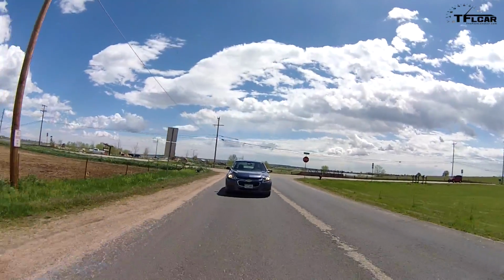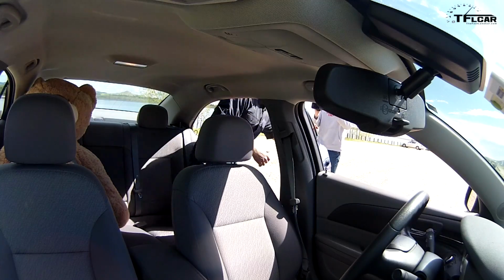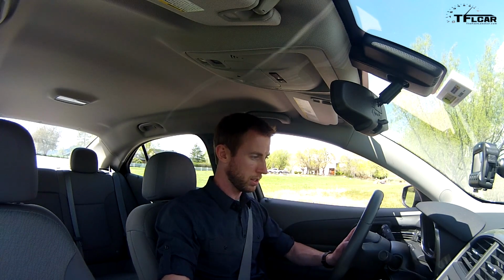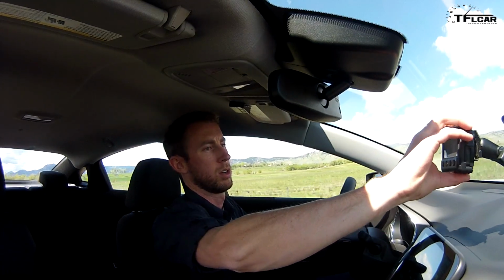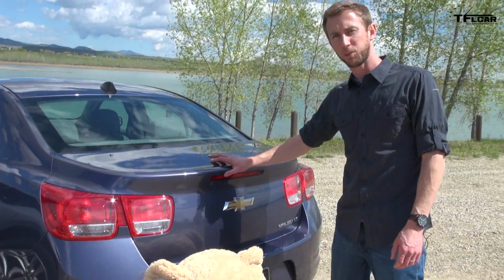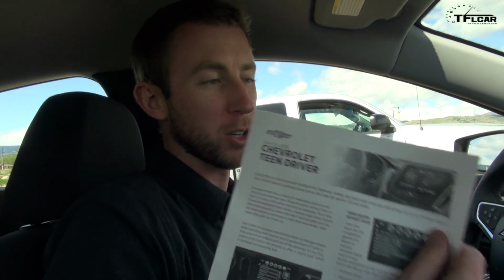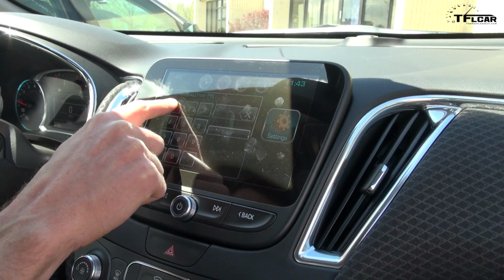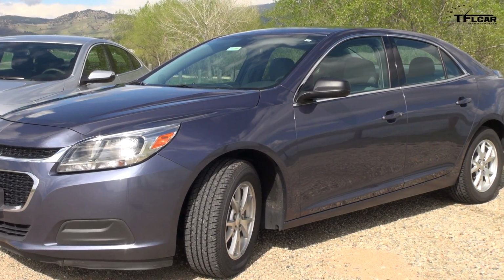2016 Chevy Malibu vs 2014 Malibu: Old vs New Mashup Review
) 2016 Chevy Malibu vs 2014 Chevy Malibu Mashup Old vs New Review